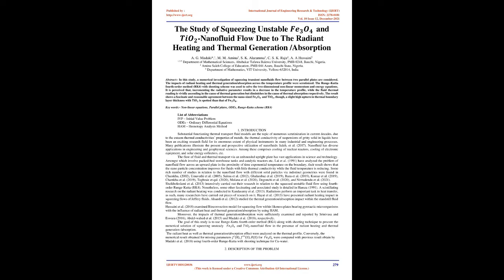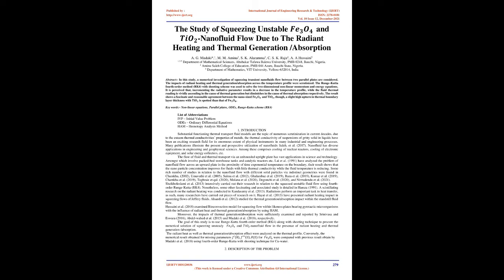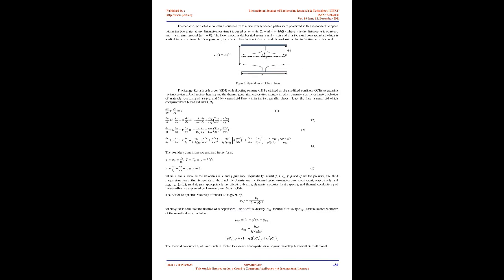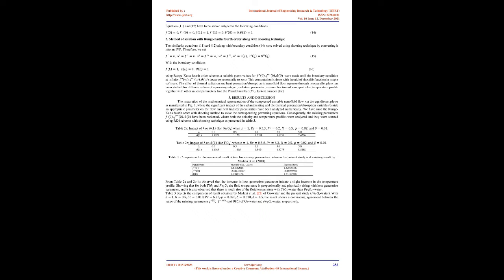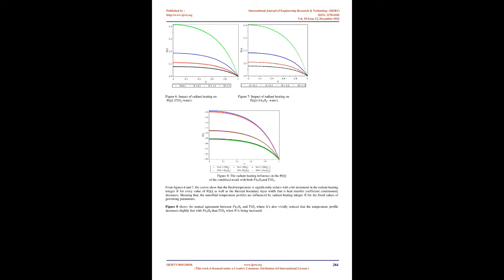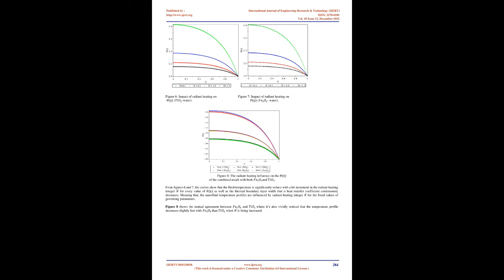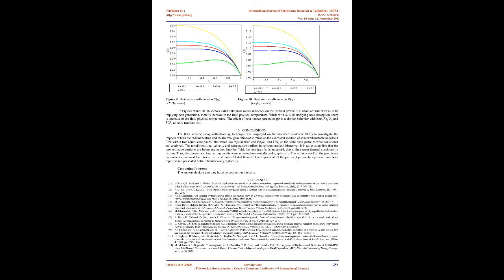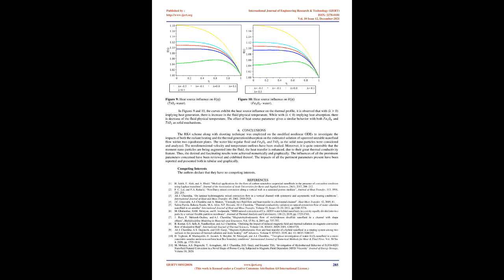The Study of Squeezing Unstable Fe304 and Ti02-Nanofluid Flow Due to The Radiant Heating and........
👇Download Article👇

IJERTV10IS120036
The Study of Squeezing Unstable Fe304 and Ti02-Nanofluid Flow Due to The Radiant Heating and Thermal Generation /Absorption

A. G. Madaki , M. M. Amina , S. K. Alaramma , C. S. K. Raju, A. A. Hussaini

In this study, a numerical investigation of squeezing transient nanofluids flow between two parallel plates are considered. The impacts of radiant heating and thermal generation/absorption across the temperature profile were scrutinized. The Runge-Kutta fourth-order method (RK4) with shooting scheme was used to solve the two-dimensional non-linear momentum and energy equations. It is perceived that, incrementing the radiative parameter results in a decrease in the temperature profile, while the fluid thermal reading is vividly ascending in the cause of thermal generation but diminishes in the cause of thermal absorption respectively. The result shows a fascinate and reasonable agreement between the nano-sized and , though, a slight high upturn in thermal boundary layer thickness with is spotted than that of .